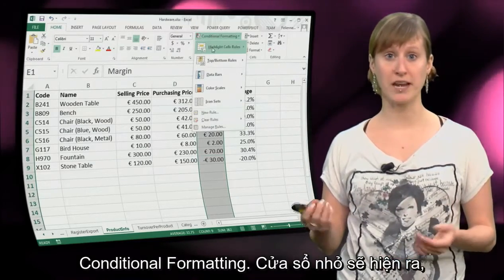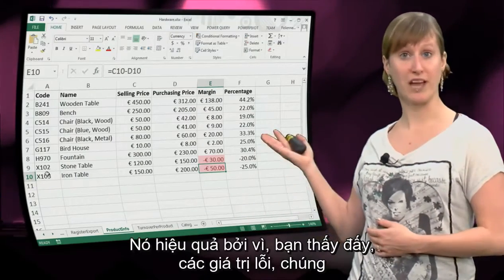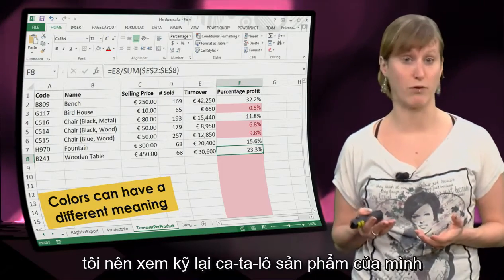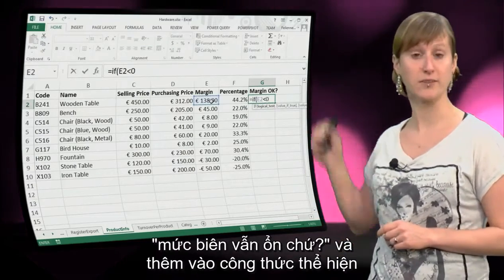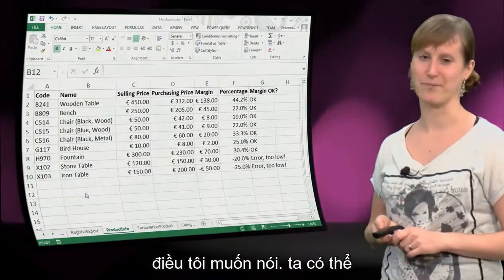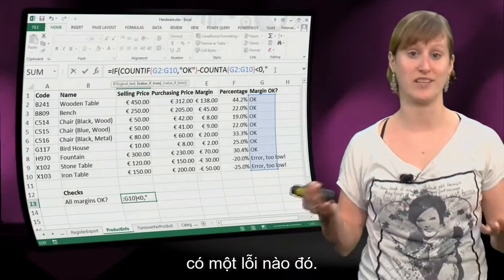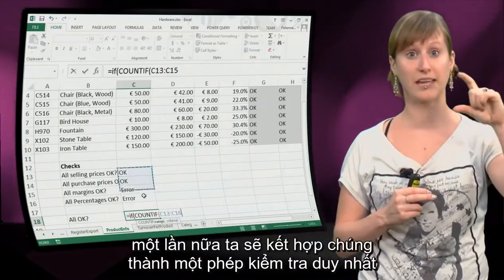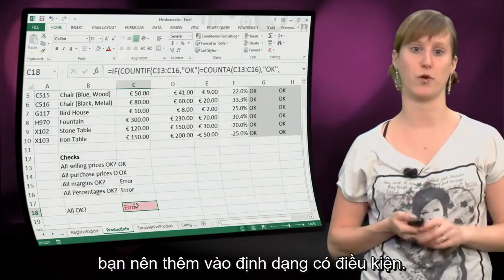Phân tích dữ liệu với Excel, Vietsub bởi kienhoc.vn - TUDelft EX101x - Tuần 6, Phần 5